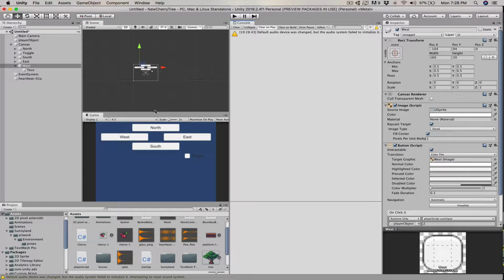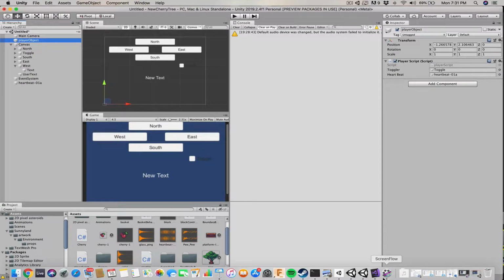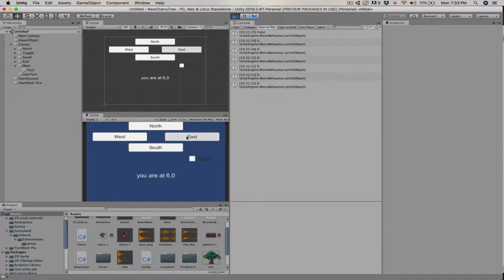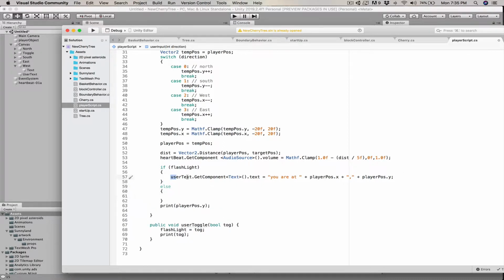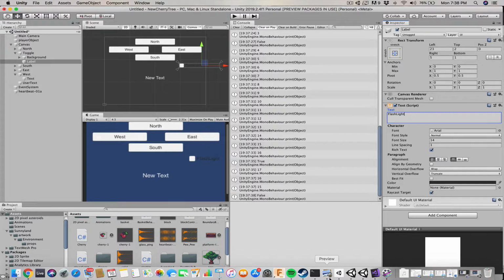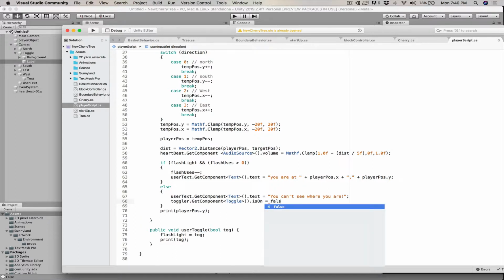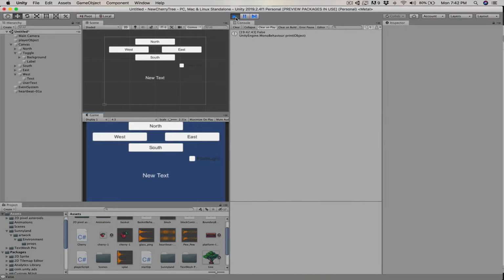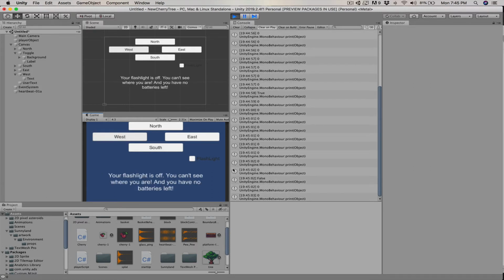Adding Text feedback using the Unity UI Text object